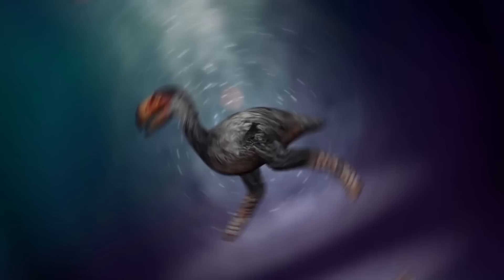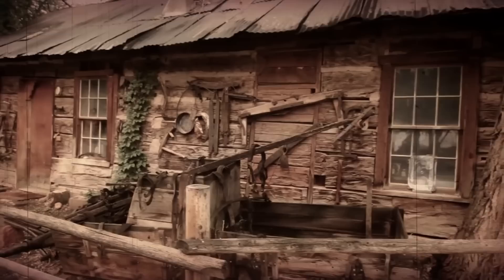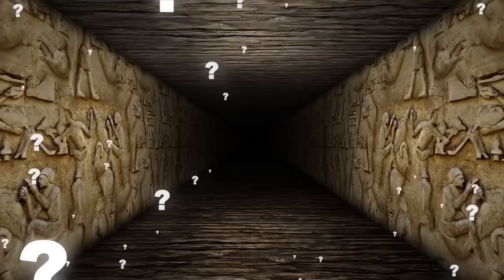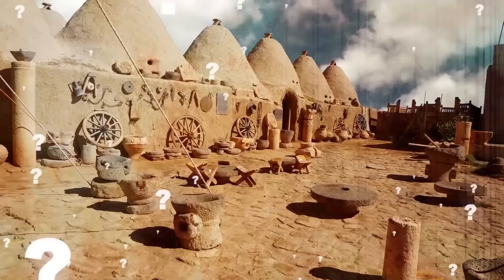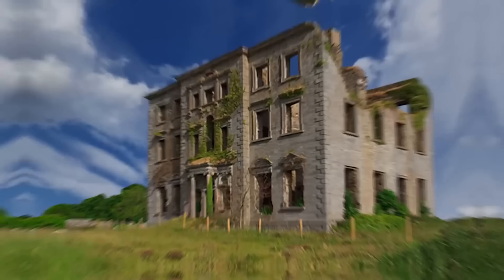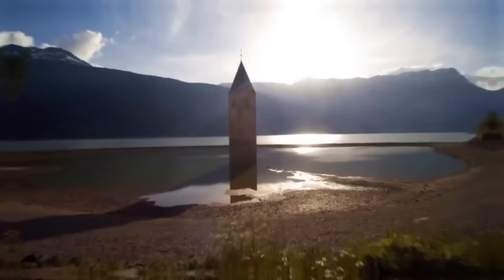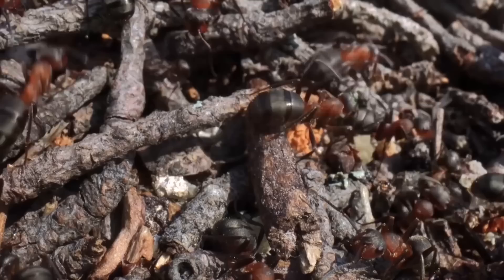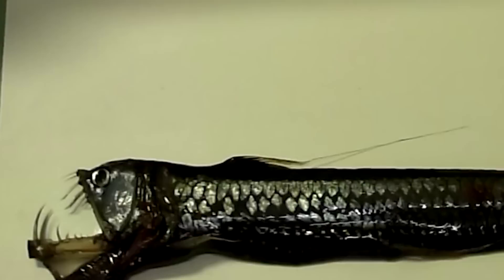Most Incredible Archaeological Discoveries! | ORIGINS EXPLAINED COMPILATION 39